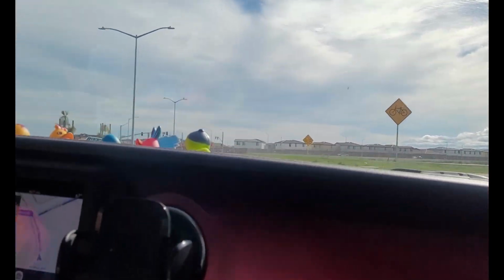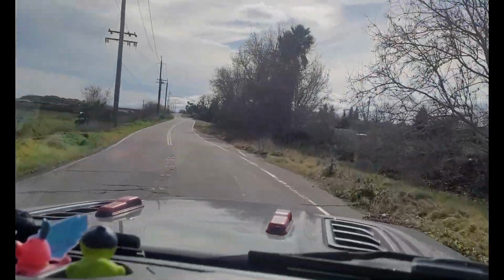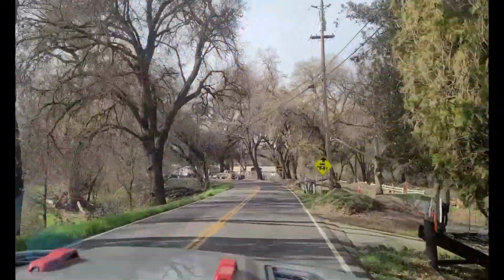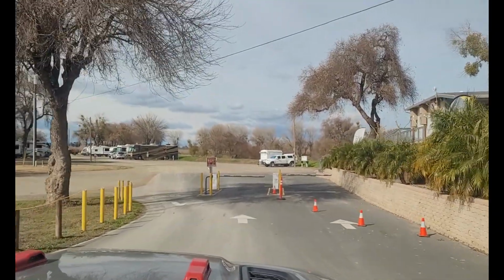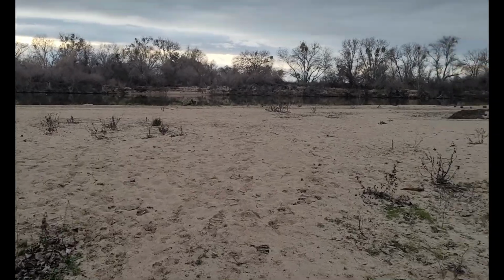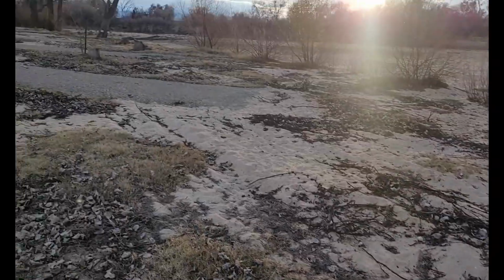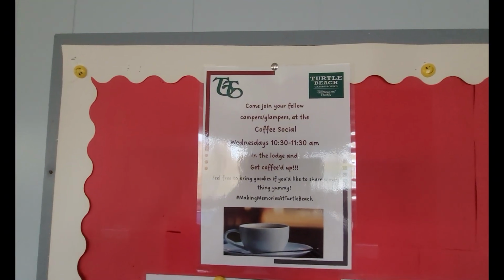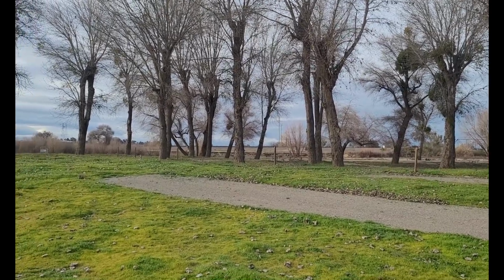Roaming Roberts 2025 02 03 Tour Thousand Trails Turtle Beach Resort in MantecaCA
I was a little nervous about coming to this park because so many had scary things to say about the drive in. So, I wanted to actually take you on a trip into the park. We were on Interstate 5 going North - then we took the Manteca Exit 461 to catch CA-120. We took Exit 2 from 120 and then you will see the direction to the park in this video. As a bonus, I'm sharing a walking tour of the entire park so that you can see how pretty it is once you are in. I found the staff at check-in SO wonderful. They suggested the 50-amp full-hook-up (FHU) site for us to stay in for the 2 Nites of our visit. It was just perfect. @RoamingRoberts